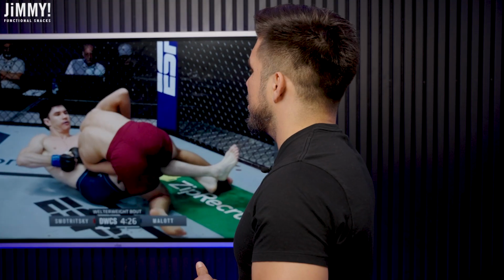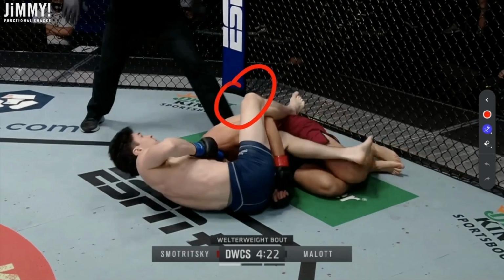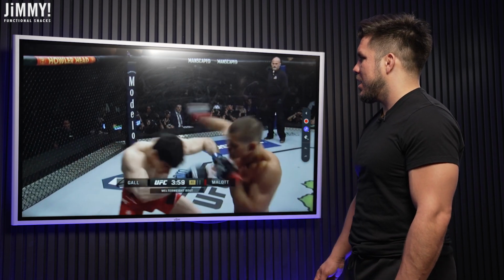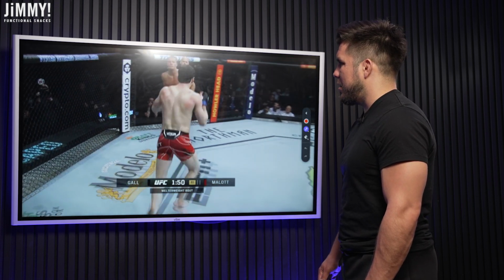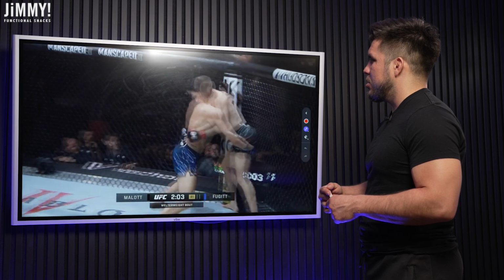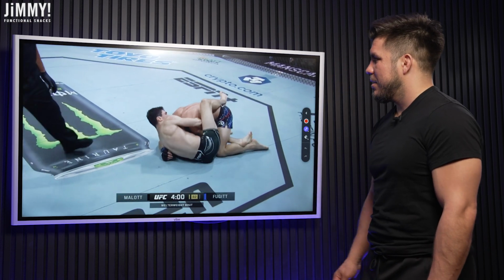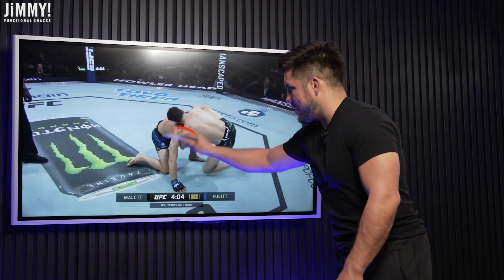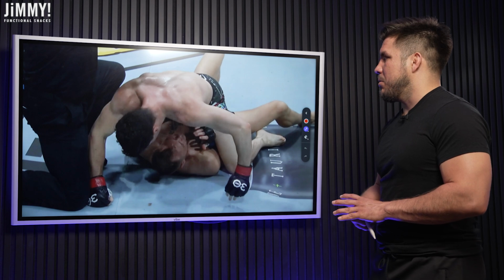Cejudo's Fight Breakdown: Analyzing Mike Malott's Moves!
Dive into the world of MMA with Henry Cejudo as he dissects Mike Malott's fights in this exclusive feedback video. 🥋🔍 From strategic moves to powerful punches, Cejudo breaks it all down. Don't miss the insights from a former champ!
JiMMYBAR! THE LEADERS IN FUNCTIONAL SNACKS AND HOME OF THE WORLD'S FIRST KETO DESSERT CUPS!